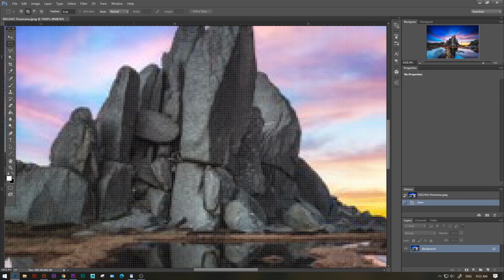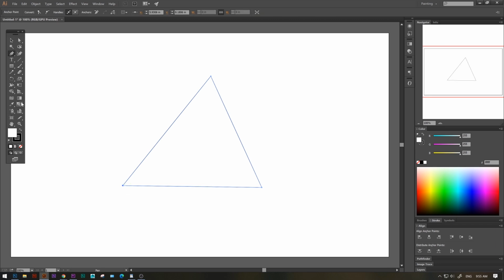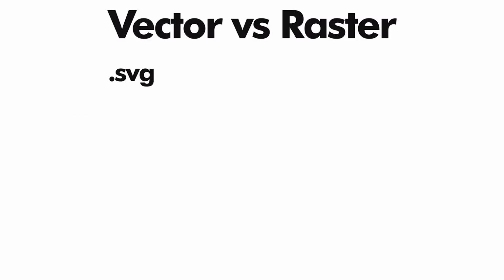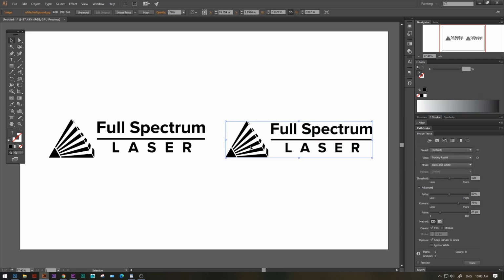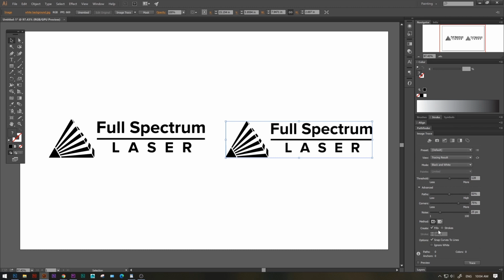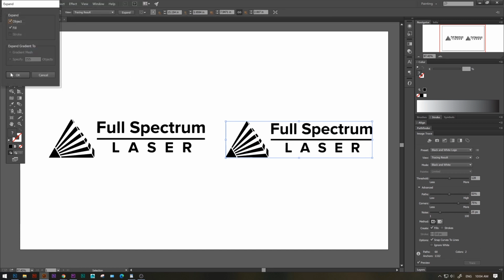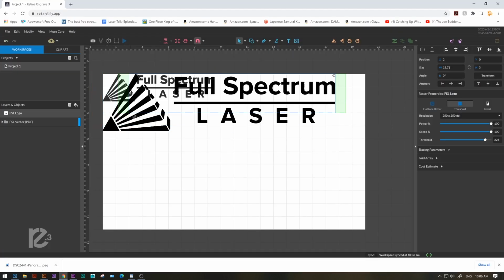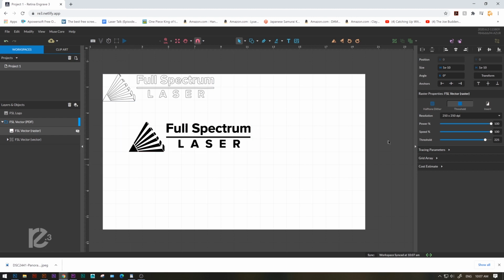Vector vs Raster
UPDATE: re3 now has a "trace bitmap" function that allows you to vectorize raster images without a 3rd party imaging software. A tutorial for the function can be seen

Tim goes into detail about the difference between Vector and Raster images.